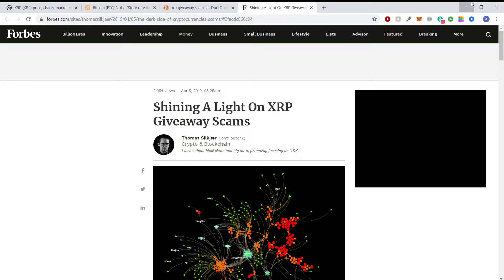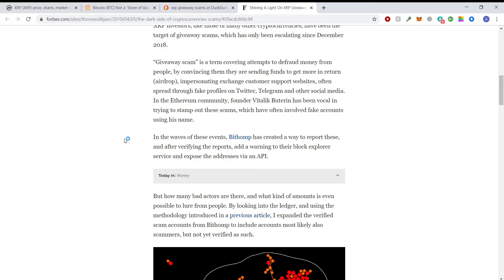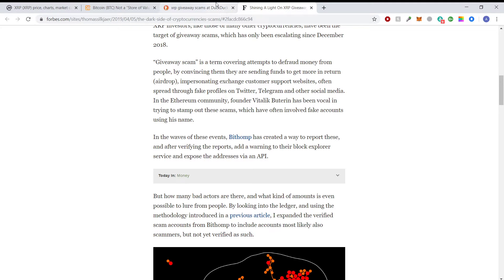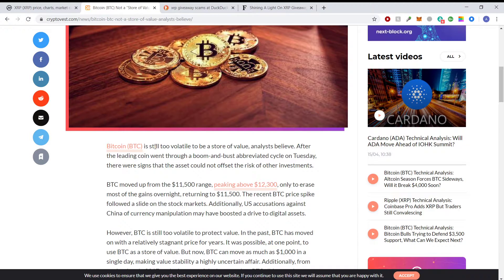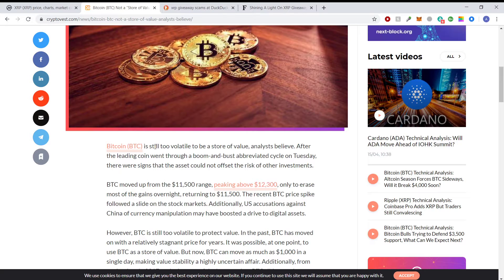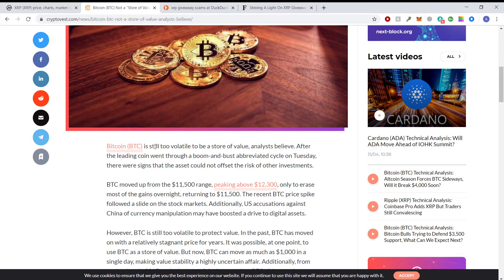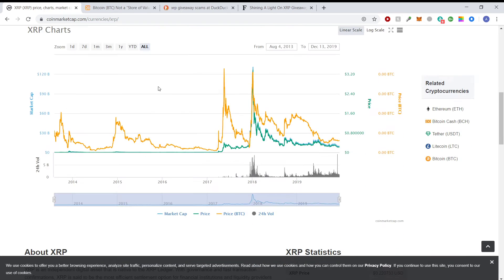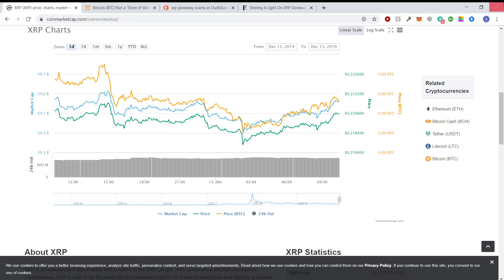Brad Garlinghouse isn't giving you free XRP! BTC as a "store of value?"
Because the price is largely the same since my last video, I talk about XRP giveaway scams and BTC as a "store of value".